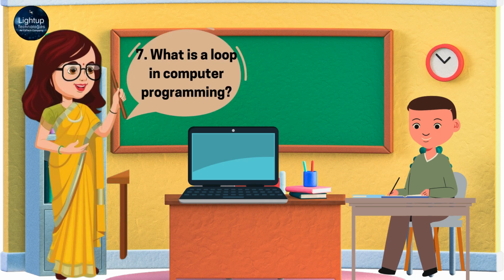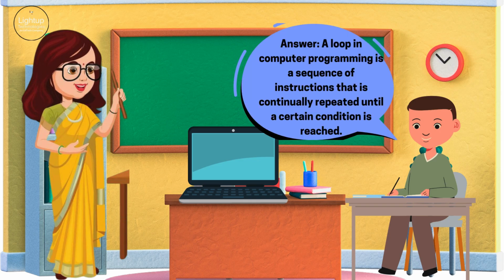CBSE Class 5 Chapter 8 Viva Voce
Welcome to our comprehensive guide on CBSE Class 5 Chapter 8 Viva Voce! In this video, we delve into the key concepts covered in this chapter, with a focus on preparing students for their oral examinations. Our expert educators will guide you through essential topics, provide detailed explanations, and share effective strategies to excel in your viva voce. Whether you're a student seeking clarity or a parent aiming to assist your child, this video is your go-to resource for acing Chapter 8!

📚 What you'll learn in this video:

Overview of Chapter 8 topics.
Step-by-step explanations of core concepts.
Tips and tricks for confident oral responses.
Practice questions with detailed answers to prepare students thoroughly.

📝 Engage with us! Drop your questions and feedback in the comments section below. We love hearing from you and aim to help as much as possible with your studies.